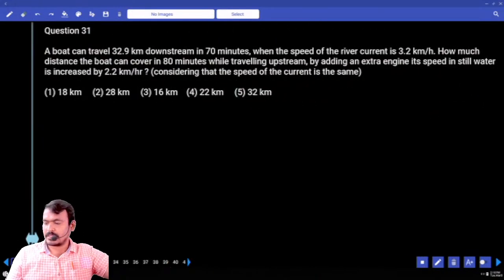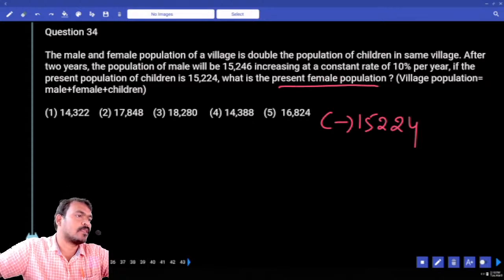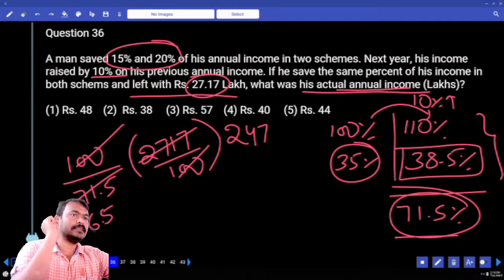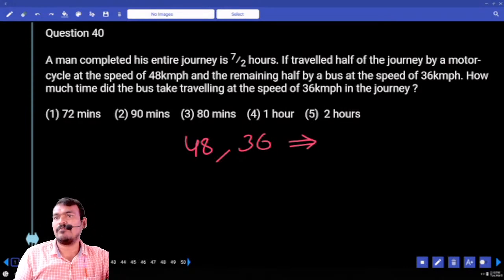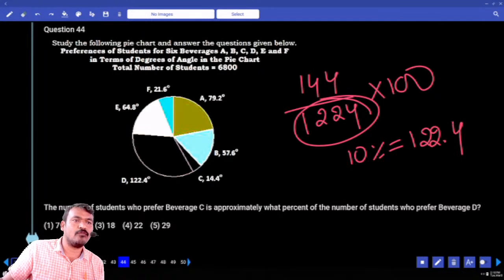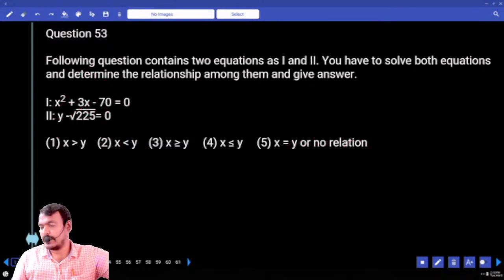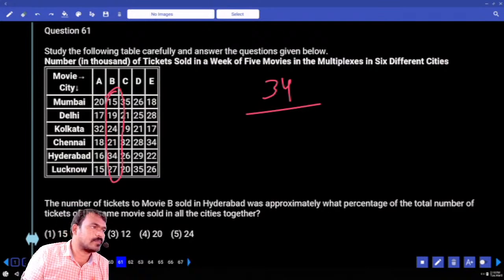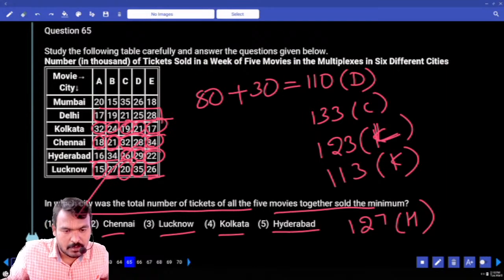SBI CLERK 2022 PRELIMS MOCK TEST NO-74 | QUANTITATIVE APTITUDE PRACTICE SET WITH SHORT TRICKS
ABOUT VIDEO:
Get a clear understanding of SBI Clerk quantitative aptitude test papers with in-depth explanations, helping you grasp the concepts and excel in the exam with confidence.